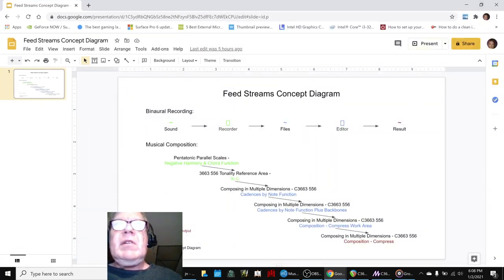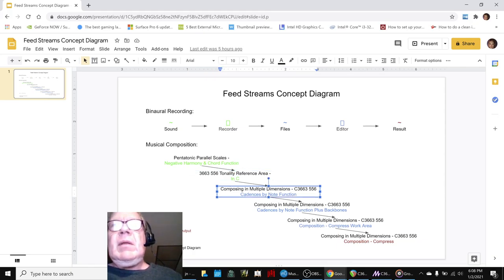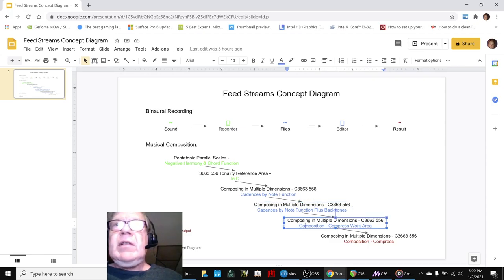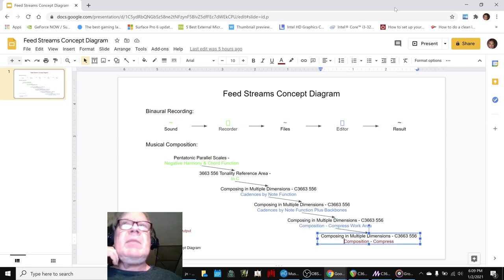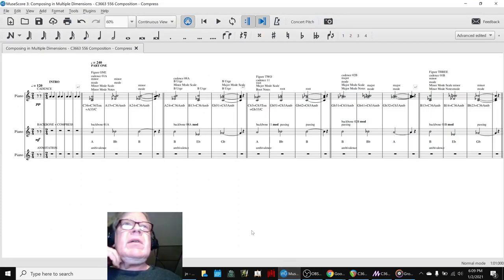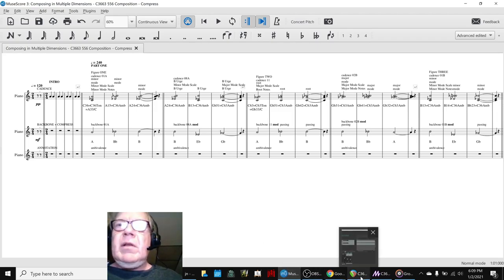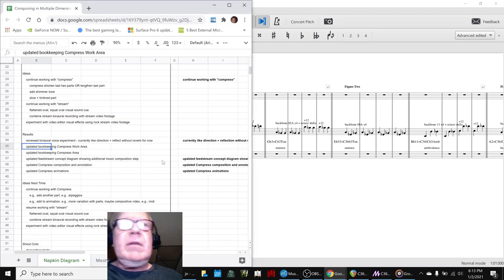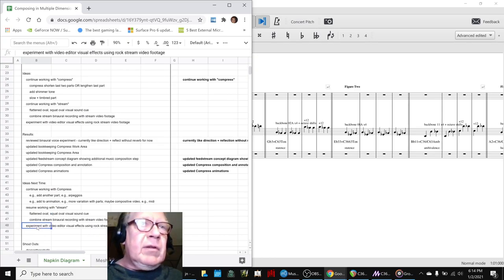Composing in Multiple Dimensions Part 18 STREAMS PART TWO Stream Highlight 02 Jan 2021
results of binaural voice recording are reviewed; "compress" composition and animations are updated